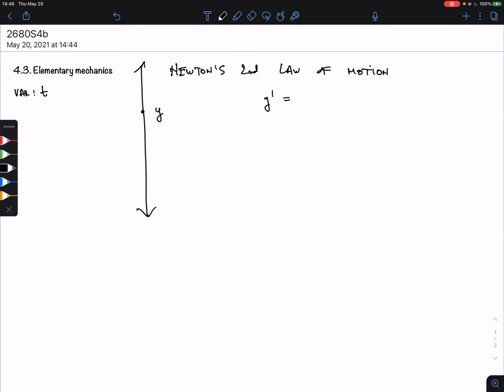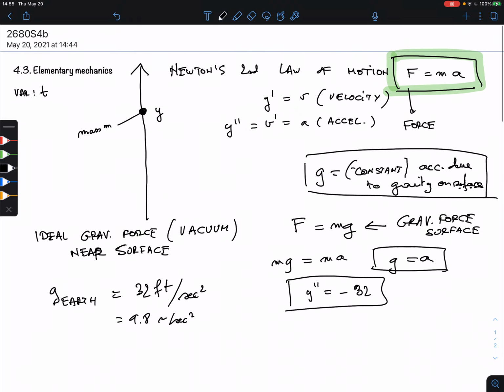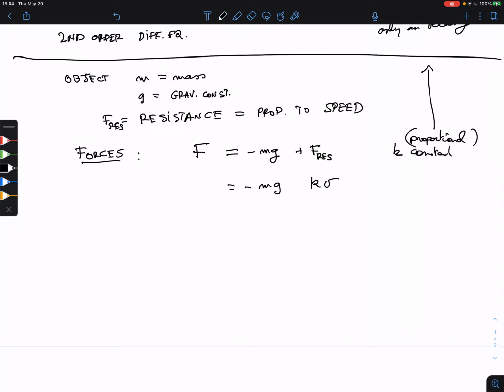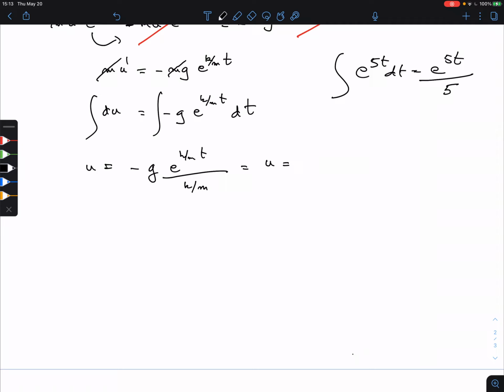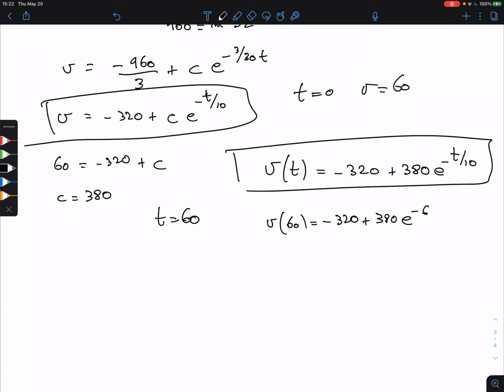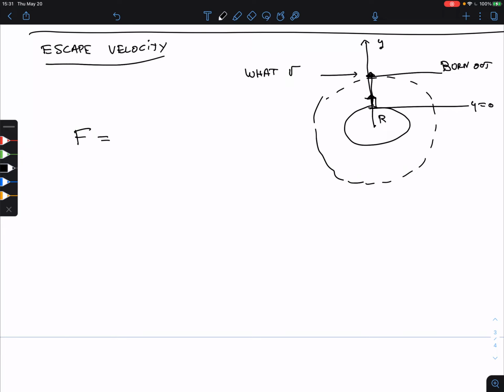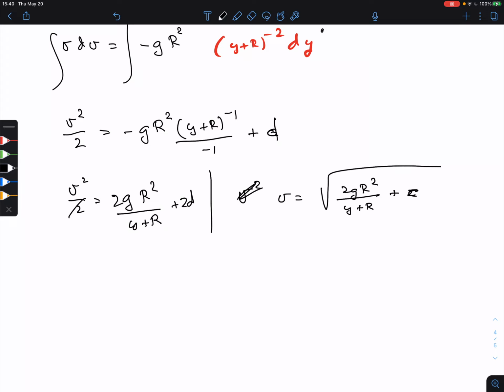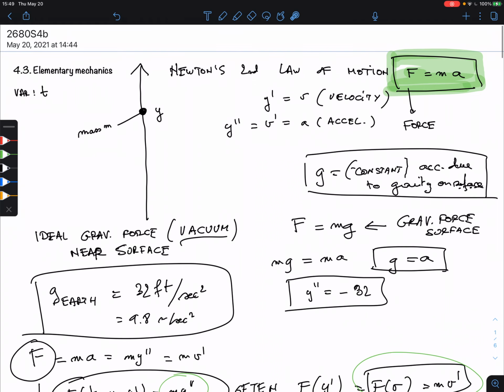2680S4b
Applications of first order equations: 4.3. Elementary mechanics